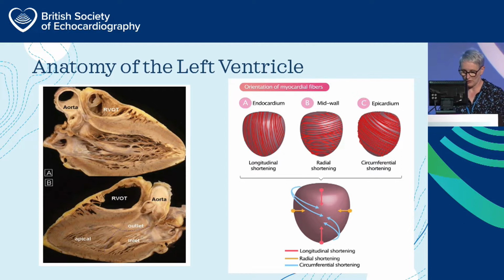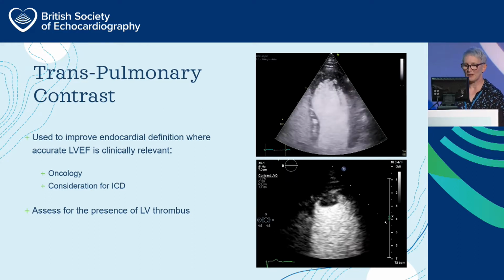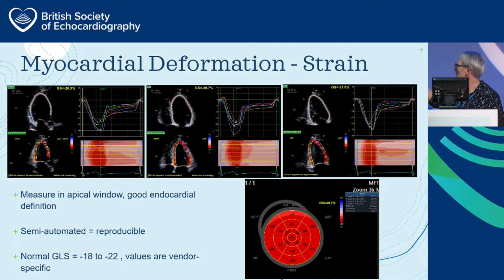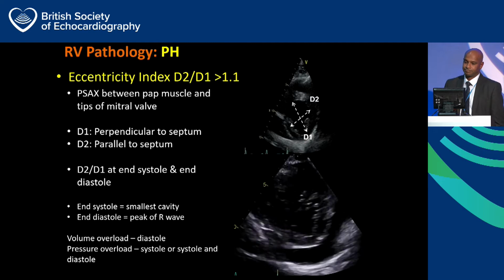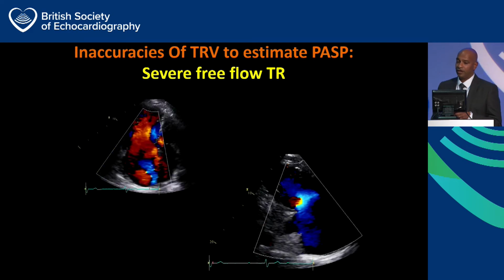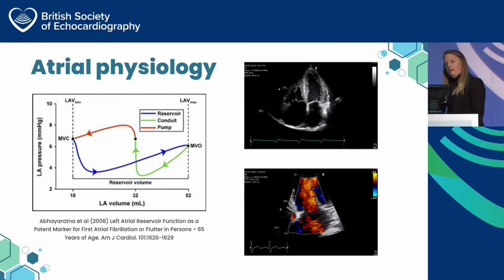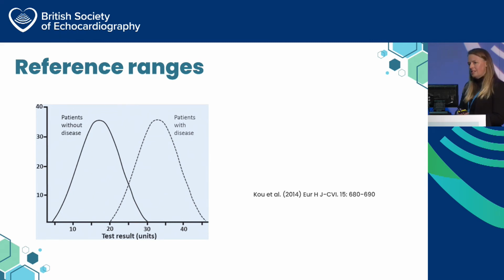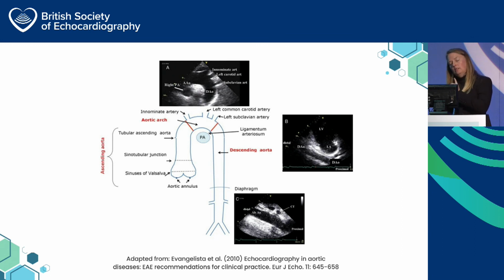BSEcho 2022 | Friday 14 October 2022 - Chamber assessment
Wendy Gamlin, Dr Dan Augustine and Dr Emma Rees discuss the Chamber assessment for BSEcho 2022, an annual meeting of the British Society of Echocardiography (BSE).

Wendy Gamlin - Assessment of the left ventricle
Dr Dan Augustine - Assessment of the right ventricle
Dr Emma Rees - Atria and aorta